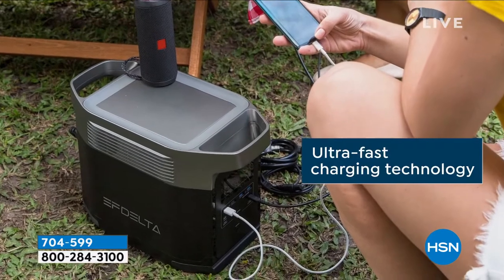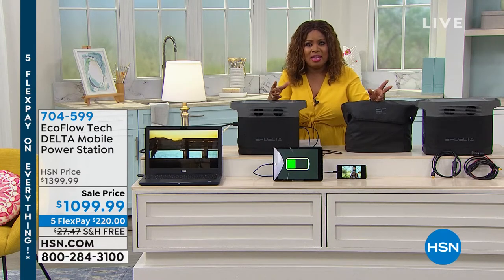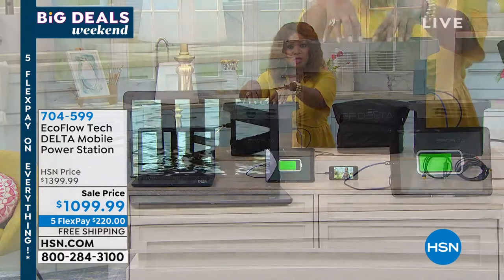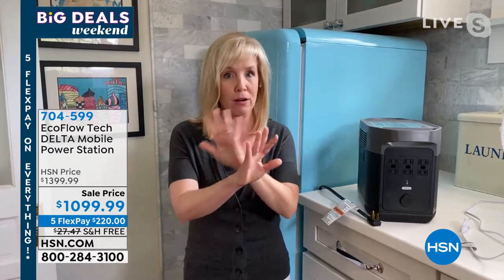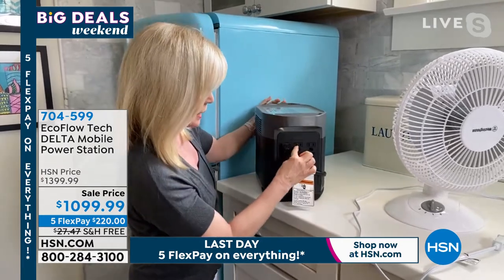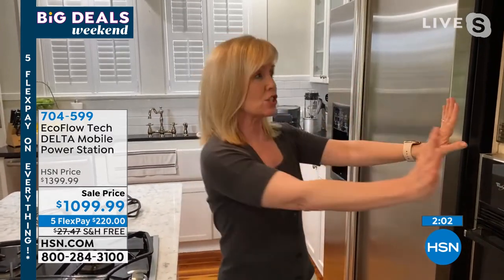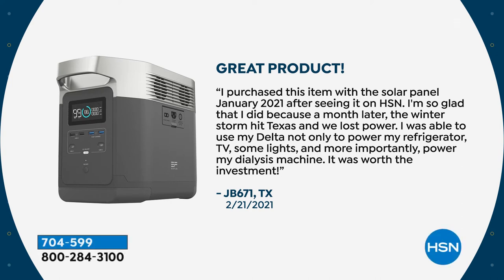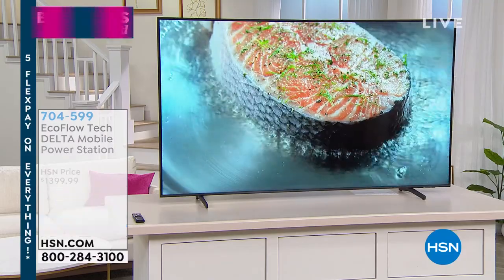EcoFlow Tech DELTA Mobile Power Station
Keep the power flowing with the DELTA mobile power station. The 1260Wh capacity charges everything from your phone and tablet to your TV and minifridge! Ideal for your next camping trip or even working on DIY projects with your power tools, the DELTA keeps you going when you're off the grid. And with 13 output ports, there's no more fighting for open power banks.

    EcoFlow DELTA
    DELTA bag
    AC cable
    Car charging cable
    Solar charge cable
    User manual